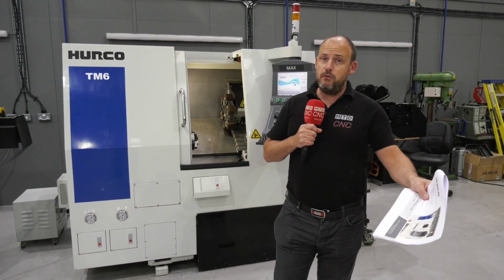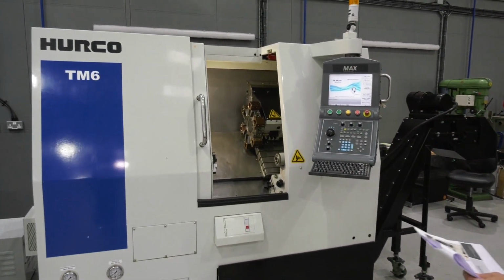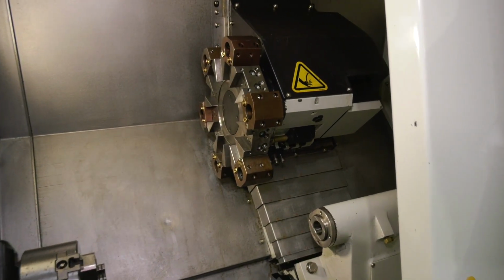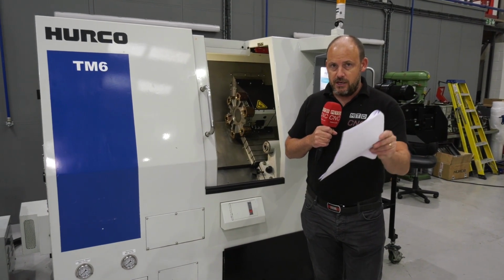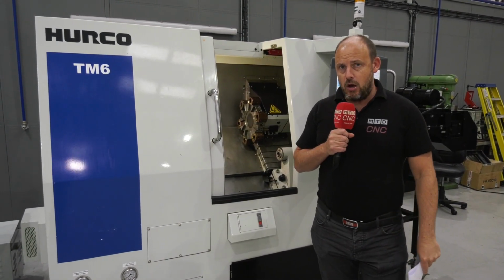Used Hurco TM6 (2011) with Max 4 control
Available to view at our High Wycombe facility
Machine hours 2280
Spindle hours 578
Tailstock with hydraulic footswitch
Hurco 6 inch chuck, plus collets
Checked out and ready to go

£26,950 + Delivery & Installation

 Cleaned, checked and ready to ship